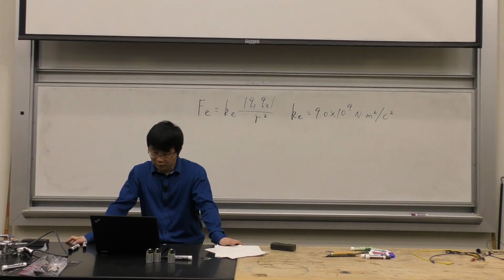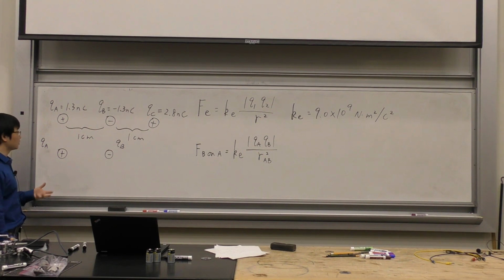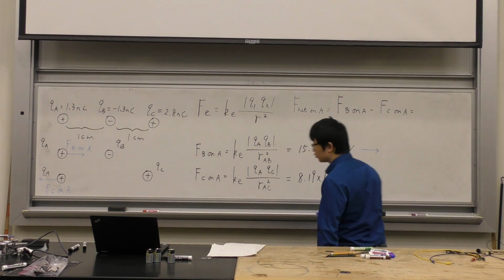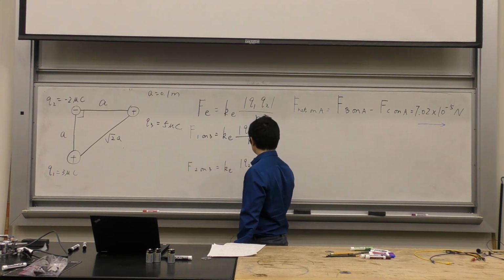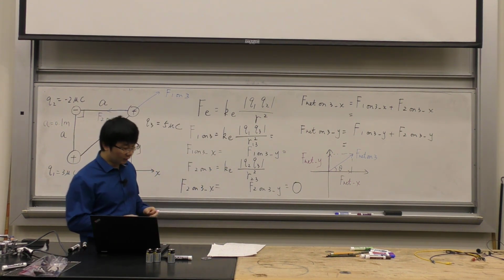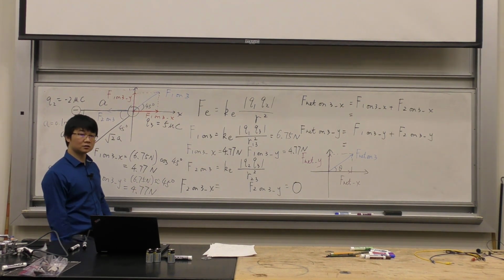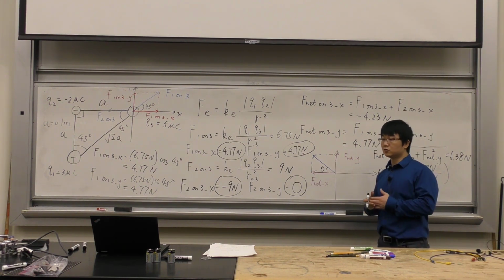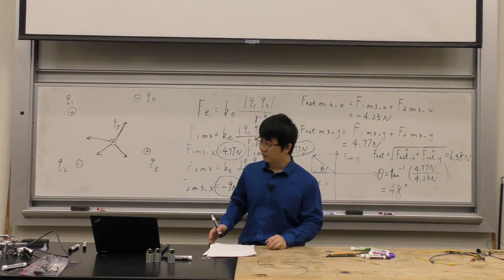PHY 114 Lecture 02